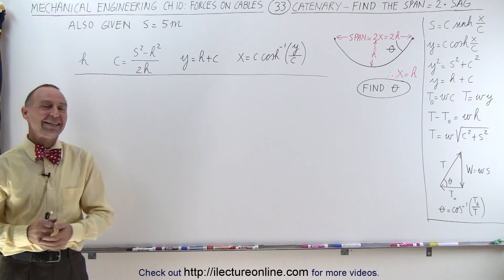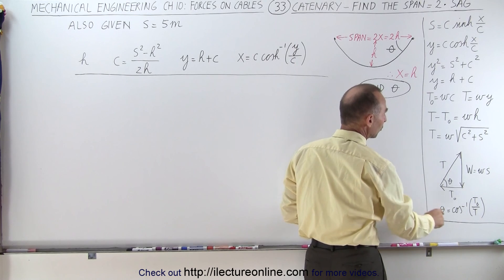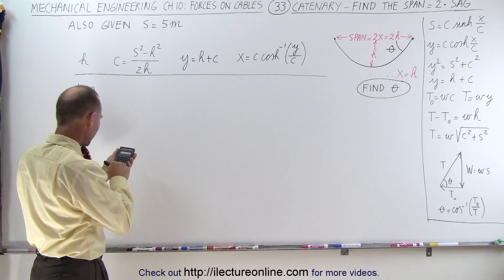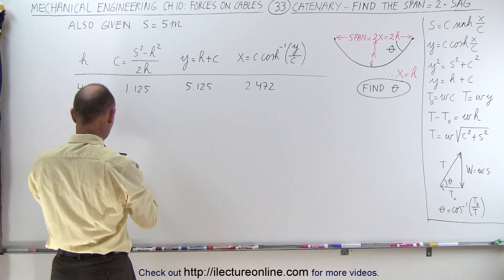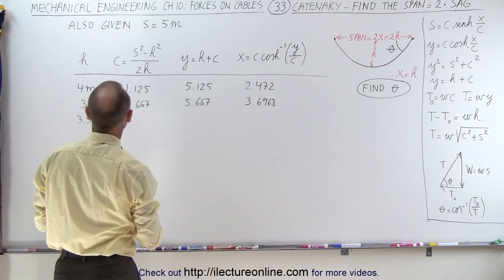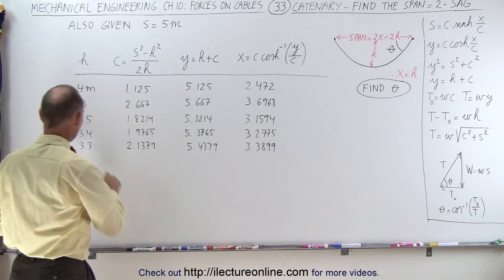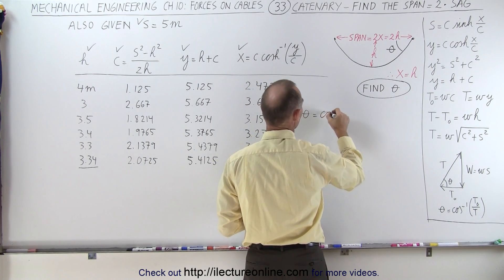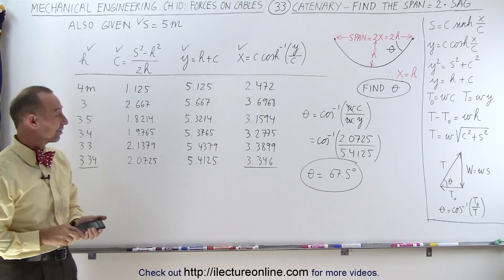Mechanical Engineering: Ch 10: Forces on Cables (33 of 33) Catenary - Find the Span=2 x Sag=?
In this video I will find theta=? of the span at the joint given s=5m.